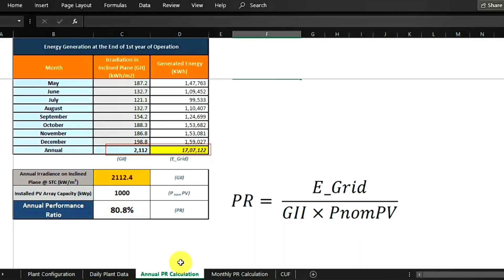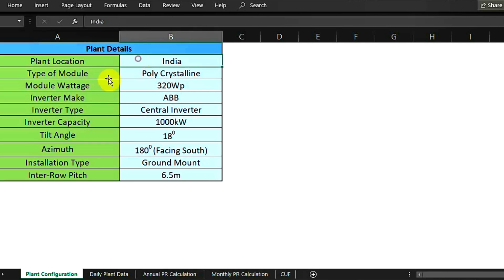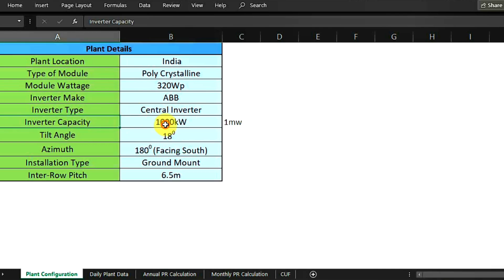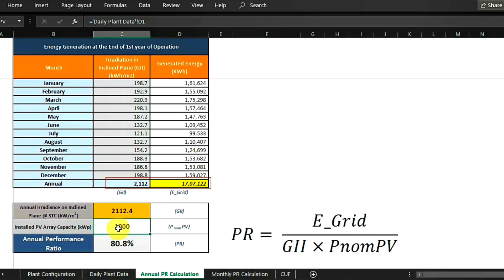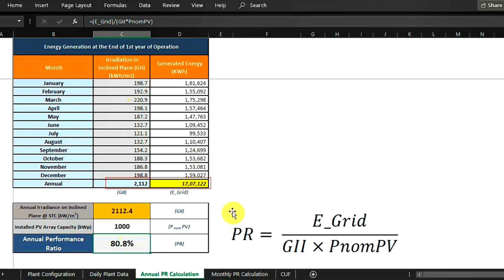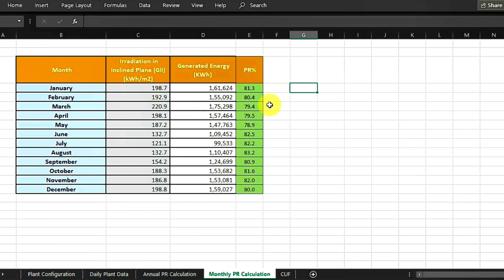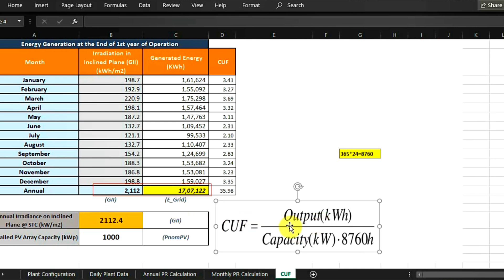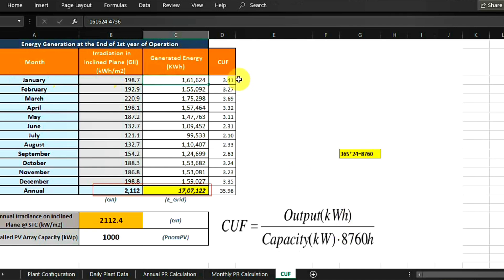Solar PR% Low Value | New Formula | CUF | Download excel sheet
𝙎𝙩𝙚𝙥 2:- share the video in a technical group or post on Linkdln ,watsapp or telegram.
𝙎𝙩𝙚𝙥 3:- Take a screen shot & message Me either on Linkdln or Instagram with a screenshot attached that you have shared the file I will share you the FILE link to download.